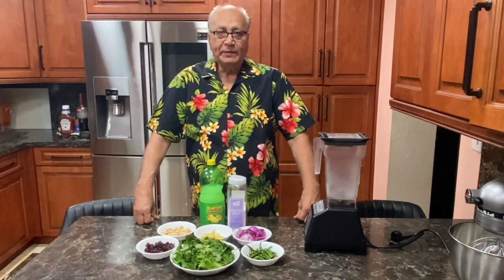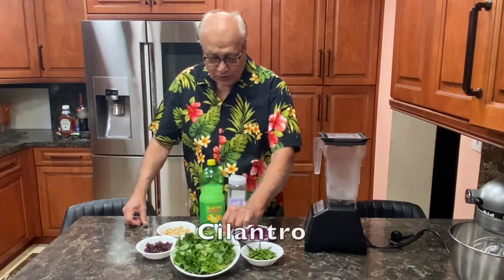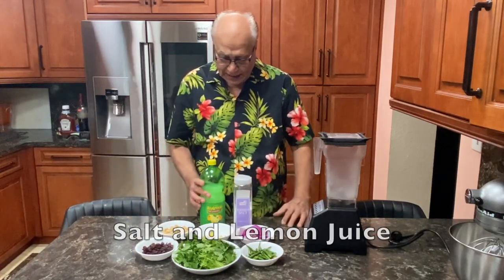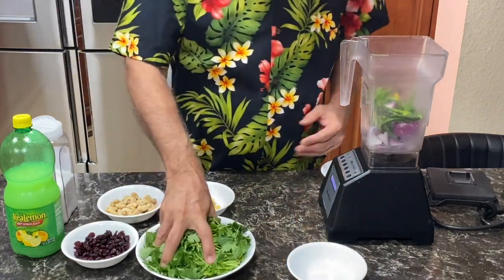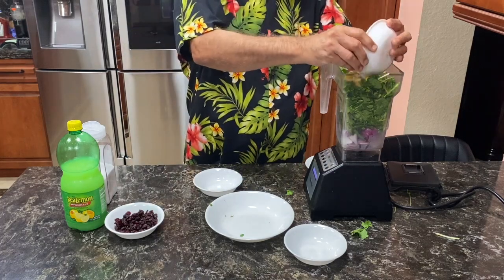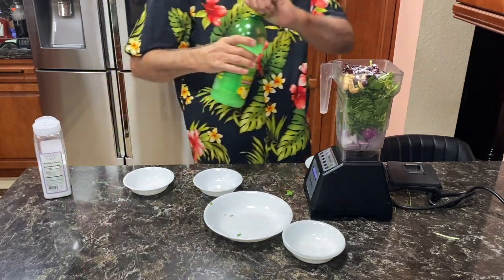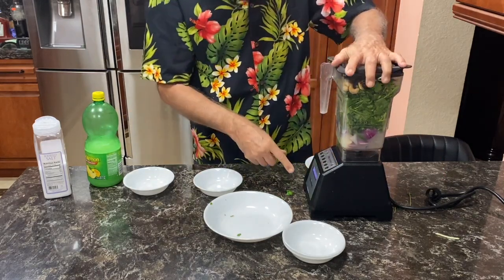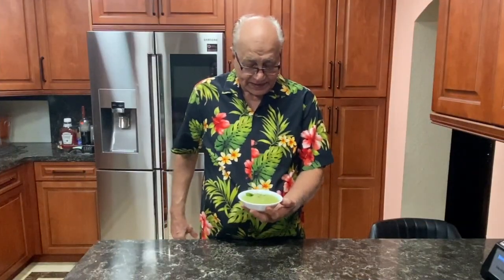Green Chutney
Welcome to KhemaniKitchen 🙏
Hello Friends,
So we are going to have a Gujarati Thali Special for this week. Where you will get to see various recipes of the items within the Gujarati Thali by Chef Prakash and Chef Shobha.

Day 8 : Today we are going to make Green Chutney !!! 😍
Chef Prakash will teach us today Gujarati Thali Special Side Dish Green Chutney. Enjoy!

- Gujarati Thali is an assortment of dishes arranged as a platter for lunch or dinner in restaurants and homes, mostly in Gujarat. “Thali” literally means “a full plate meal”.
- The Gujarati Thali consists of various dishes like ringana methi nu shak (eggplant cooked with fenugreek leaves), Gujarati khatti mithi daal (sweet and sour lentil), undhiyu (mixed vegetable prepared with spinach paste), bhindi sambhariya (ladyfingers curry), aloo rasila (potato and tomato thin curry), steamed basmati rice, badshahi khichdi, Chapati, methi na thepla and bhakhri with kachumber salad along with various types of chutneys.
- Gujarati Thali prepared in Gujarati households has at least three fresh vegetable dishes, one dry dal or some sprouted pulses dish (ugaadayla mung, for instance), a wet dal, kadhi, kathor (a savoury), mithai, poori, rotis, steamed rice, chaash and papad.
- Kathiawadi Thali is a variation of Gujarati Thali.

Today's Recipe - Green Chutney
Preparation Time: 10 minutes
Cooking Time: 10 minutes
Cuisine: North Indian
Course: Accompaniment

Ingredients
- 1 Cup Green Chillies
- 1 Large Onion Roughly Chopped
- 2 Bunches Cilantro Roughly Chopped
- 2" Piece of Ginger
- 1 Cup Cashews
- 1/2 Cup Dried Cranberries
- Salt to Taste
- 1/2 Cup Lemmon Juice

Cooking Process
- In a blender put all the ingredients and blend it on high speed till there is a smooth paste that is formed.